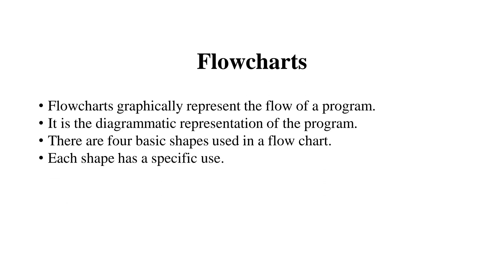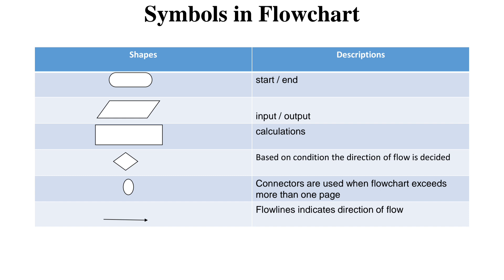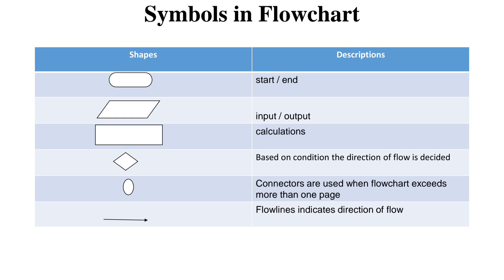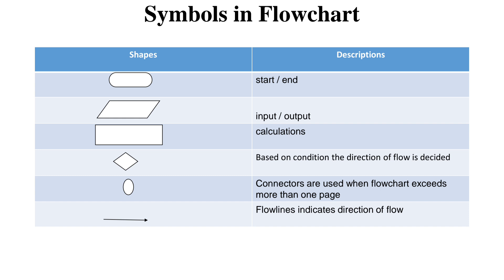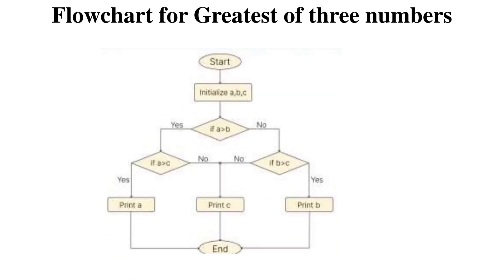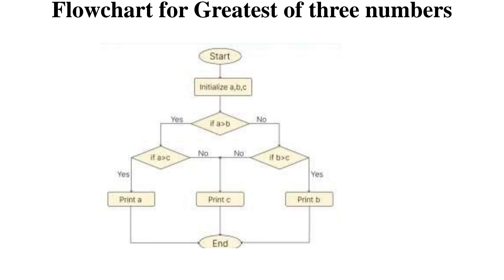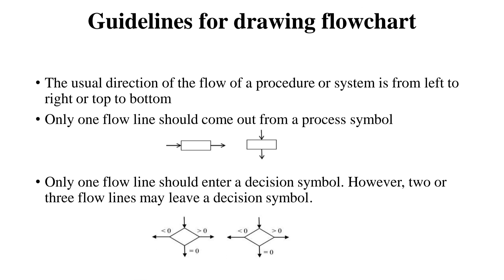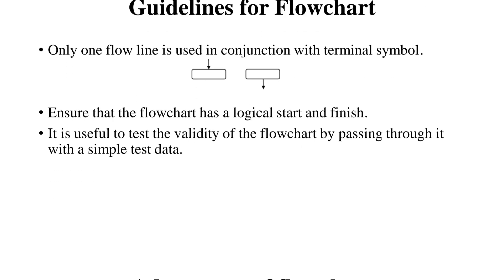Flowchart by V. Krithika, AP/CSE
Flowchart is the pictorial representation of algorithm. It has various shapes.